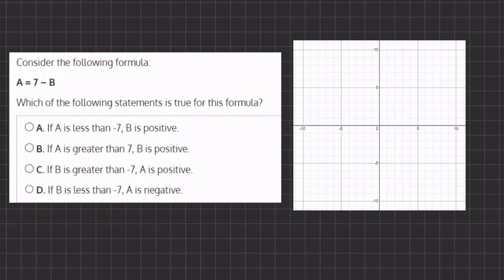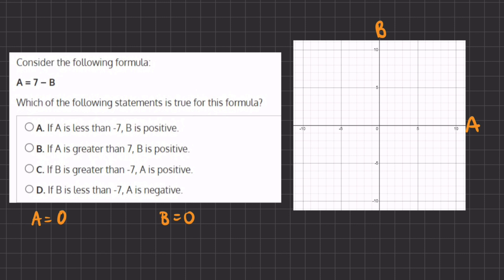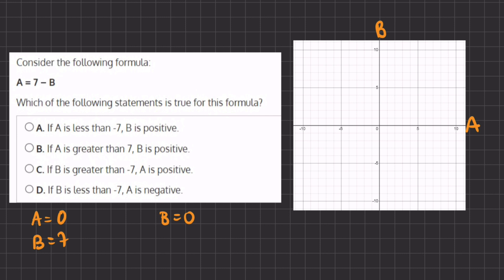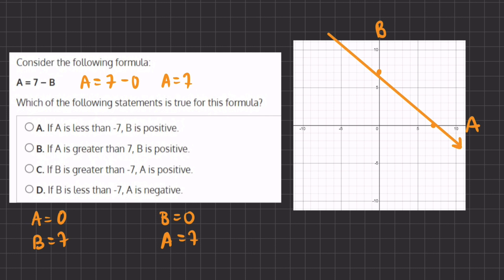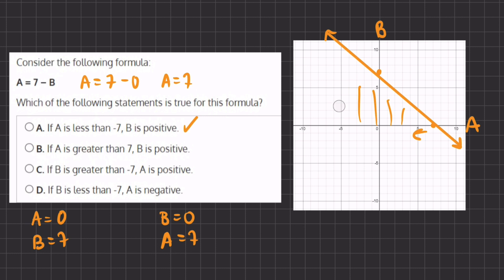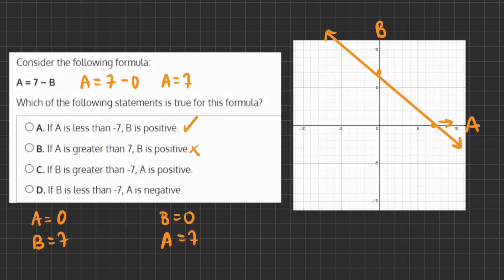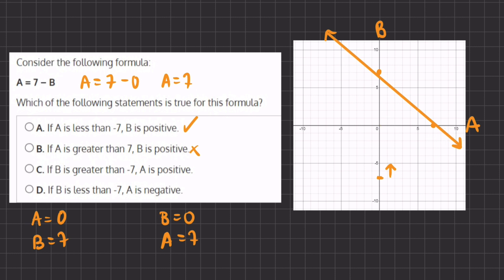Algebra Video Simulation 1.1